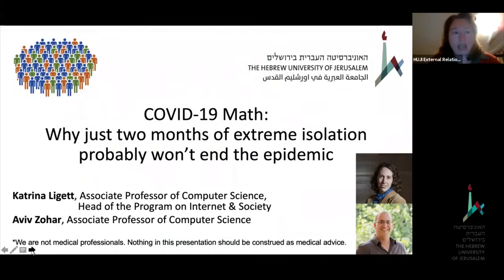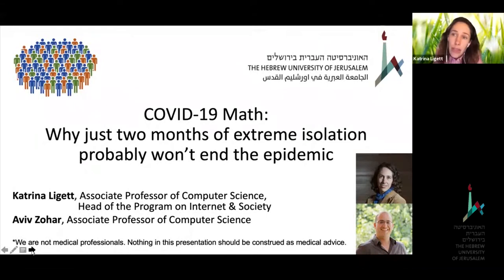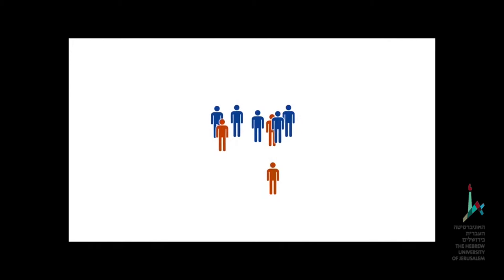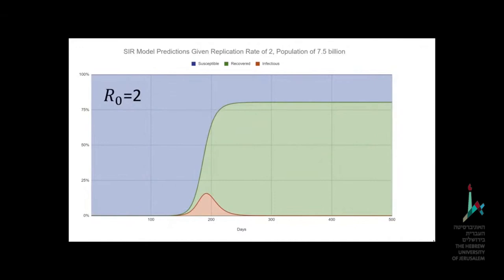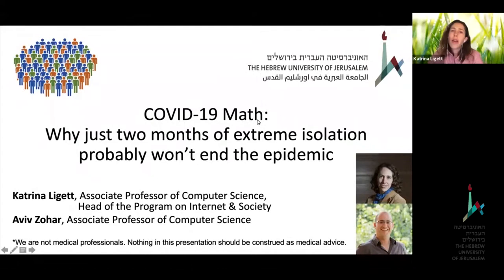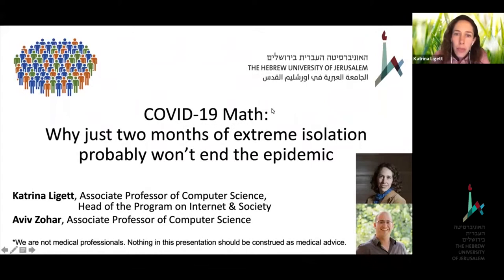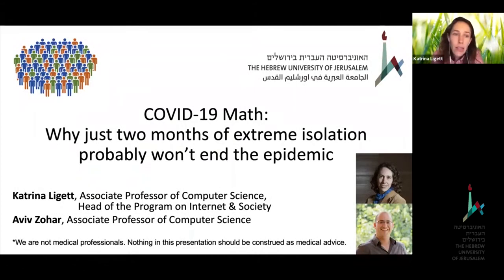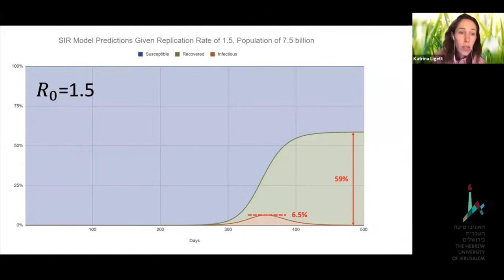COVID-19 Math - Why Social Distancing Matters, and why it-s not a Quick Fix - Prof. Katrina Ligett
Webinar:
COVID 19 MATH: WHY SOCIAL DISTANCING MATTERS, AND WHY IT’S NOT A QUICK FIX.
Prof. KATRINA LIGETT
Department of Computer Science, Federmann Centr for the Study of Rationality,

Prof. Ligett’s research focuses on algorithmic game theory and privacy.